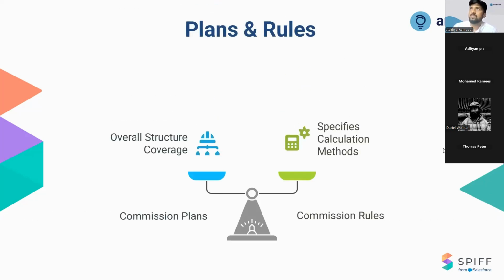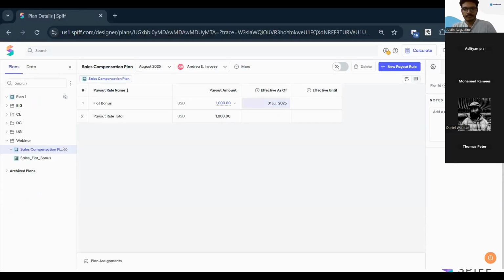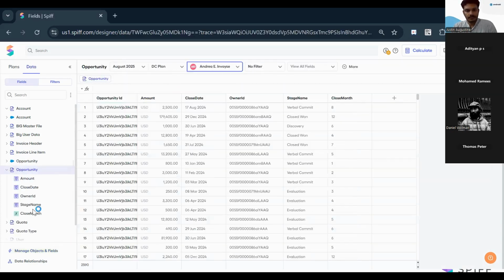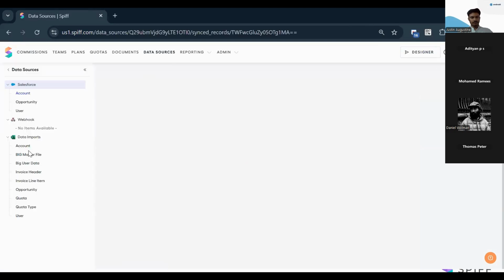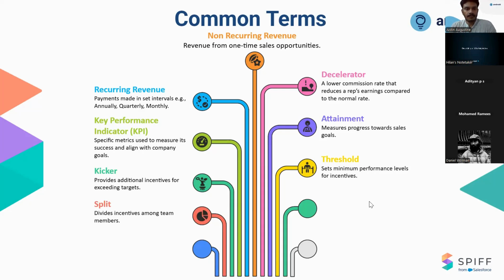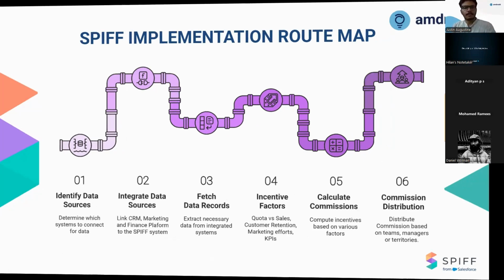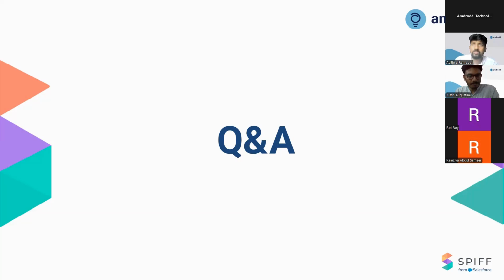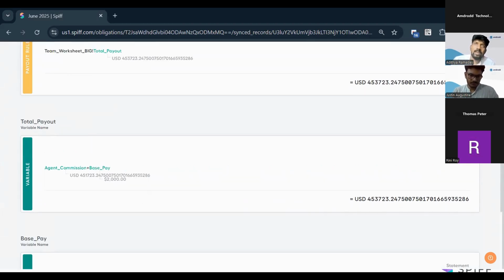Webinar on Spiff Implementation Framework | Salesforce Spiff | Amdrodd Trailblazers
Inside SPIFF: A Deep Dive into Its Implementation Framework” explores the structured setup of Sales Performance Incentive Funds (SPIFF) within Salesforce.

It covers key components like plans, rules, connector fields, rollups, approvals, and ticket management.

Hosted by AMDRODD Technologies, the session builds on prior webinars to guide Salesforce teams through practical SPIFF deployment and optimization.

We are a team of seasoned Salesforce consultants dedicated to delivering optimal and efficient Salesforce-based solutions to our clients. With 8 years of industry experience, we have successfully completed 140+ projects for over 50+ clients, consistently exceeding expectations.

Our expertise spans Salesforce configuration, customization, data management, integration, devops & managed services ensuring that we meet the unique needs of every business we serve.
We have a strong understanding of the Healthcare and Manufacturing domain and experience with Salesforce specialty modules like SPIFF (SF’s incentive and compensation management tool), CPQ, Health Cloud, Marketing Cloud, Field Service Management, Non-Profit Cloud, and Experience Cloud.

Our capabilities include:
- Salesforce Consulting: Solving business challenges using Salesforce is the core of what we do. Every business is unique. We will understand your business process, & will compare it with industry best practices. After coming up with the finalized business process, we will map it to Salesforce features. We build smart solutions that utilize Salesforce’s inbuilt features to the maximum ensuring scalability and easy maintenance.

- Salesforce Configuration & Customization: From setting up sales team performance reports to building complex opportunity and quote line items reports with reports with custom solutions, we deliver precise and high-quality solutions.

- Data Migration & Integration: Migrating data from legacy systems to Salesforce, or integrating external systems with Salesforce, can be complex and challenging. Our team of experts excels in handling intricate data profiling processes using Salesforce-provided apps, third-party tools, and robust APIs (SOAP or REST) to facilitate seamless real-time or scheduled data processing.

We are eager to partner with Salesforce clients to foster  growth while consistently delivering high-quality, timely solutions.